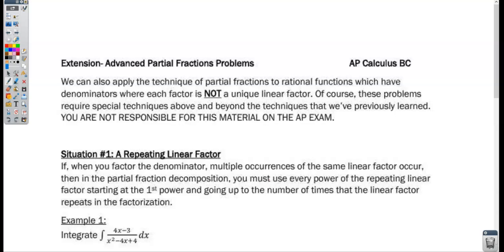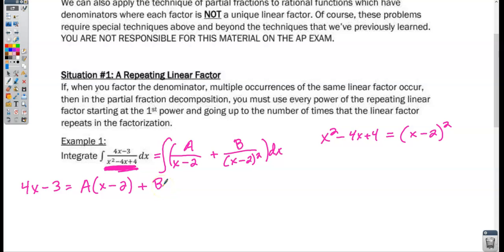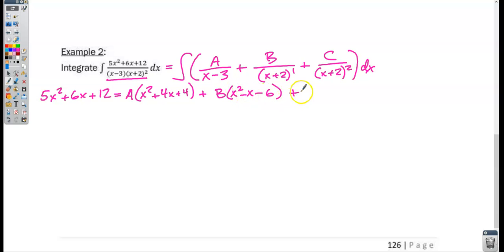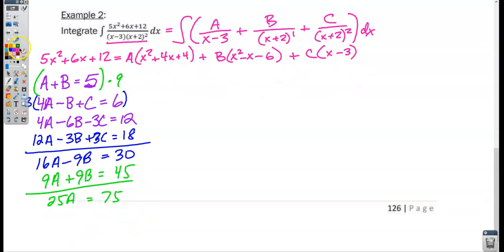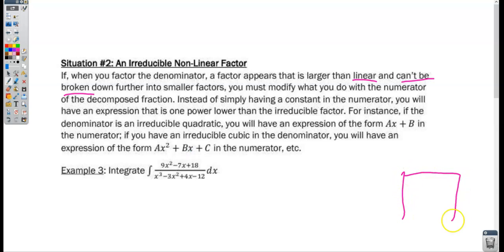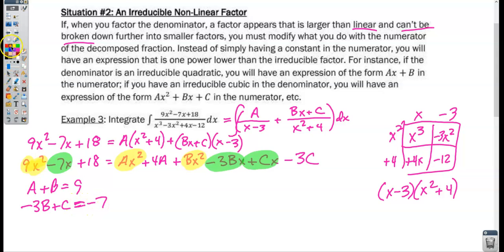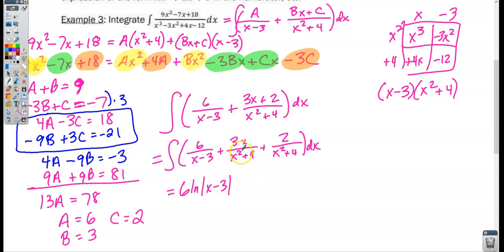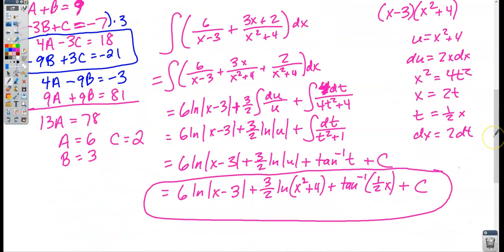Section 6-12 Video 3- Extension Advanced Partial Fractions Problems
This video discusses concepts related to Unit 6.12 of AP Calculus. More advanced techniques for integrating using partial fractions are introduced, including when there is a repeating linear factor and when there is an irreducible non-linear factor. A few examples related to these concepts are completed.